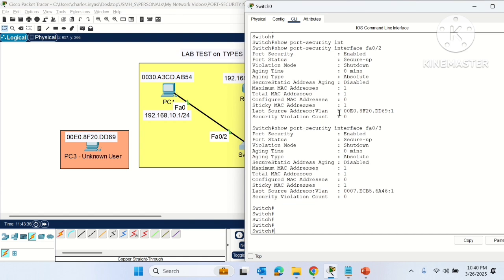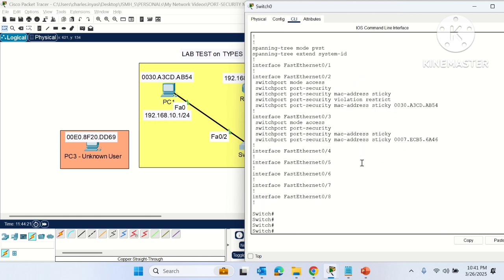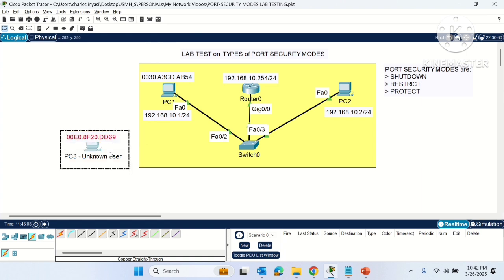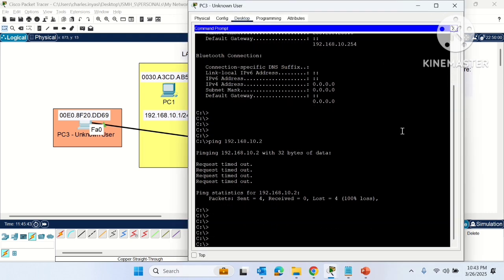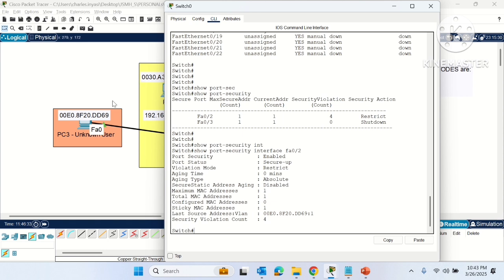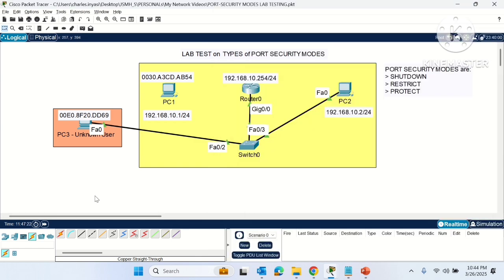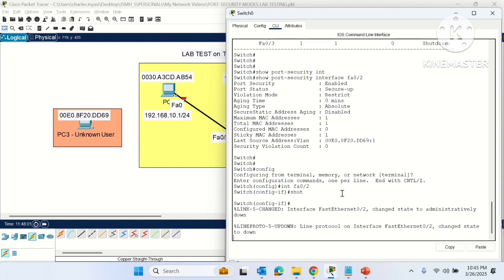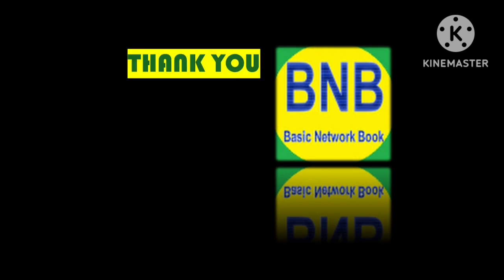#2 PORT-SECRUITY VIOLATION MODE RESTRICT (PART-2)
In this video, you will quickly learn how violation mode "restrict" of port-security feature on switch port works using a lab scenario, the violation mode options in port-security feature is used to protect the switch ports when it is violated/connected by a unknown user/mac-address (when port-security enabled on that switch port)